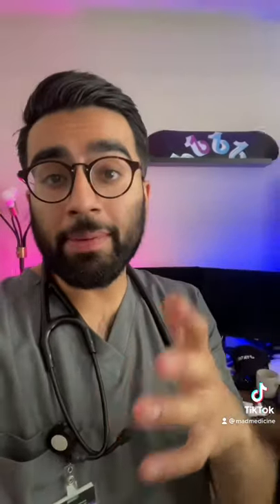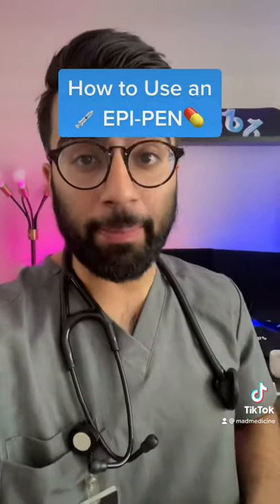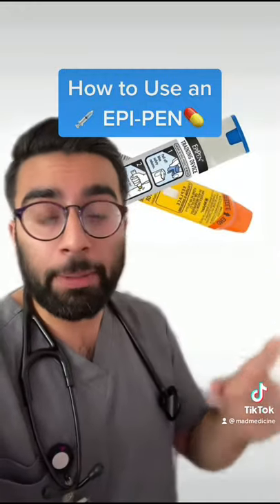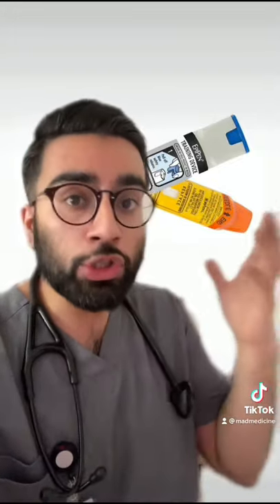This is how you use an EPI-PEN!